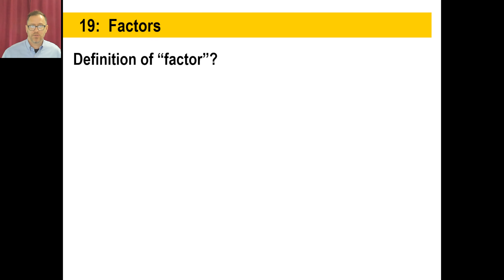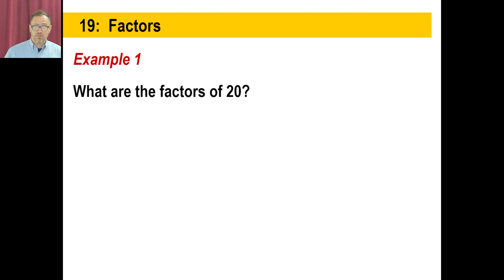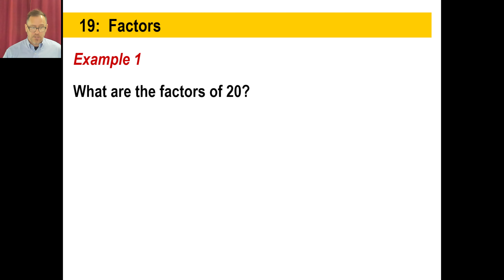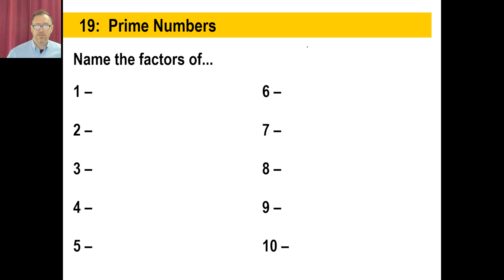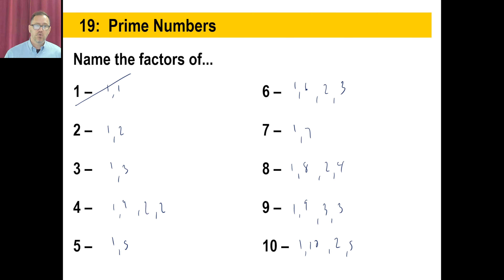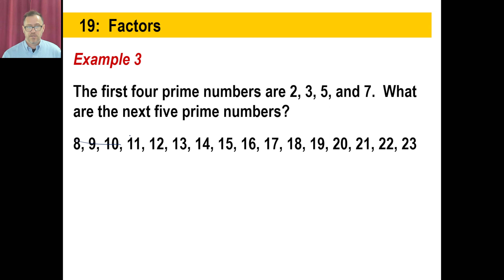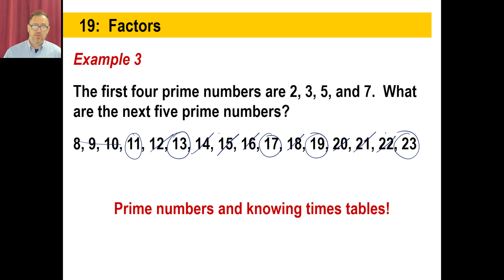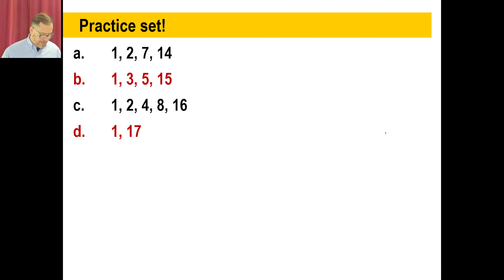Saxon Math - 76 (4th Edition) - Lesson 19: Factors, Prime Numbers